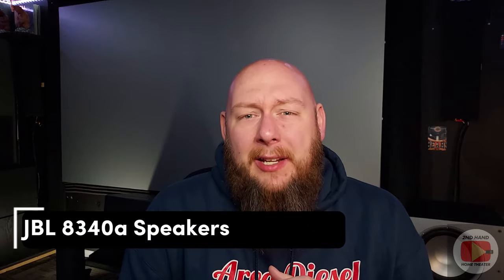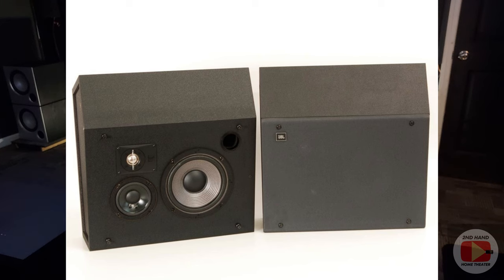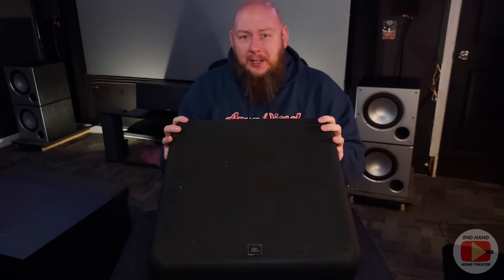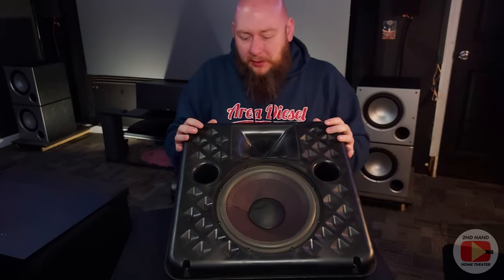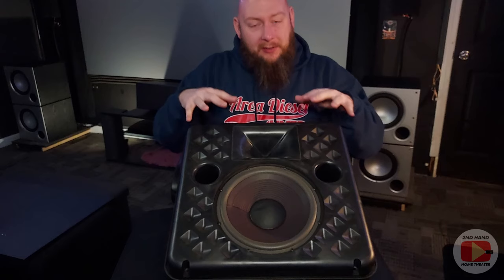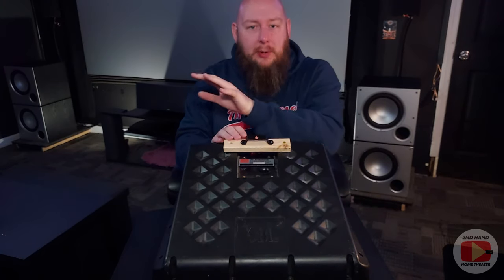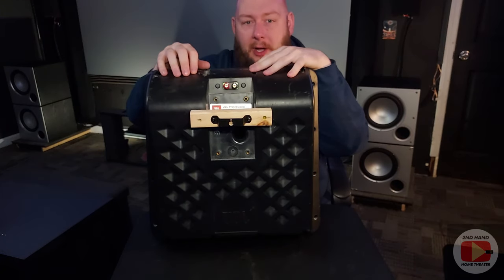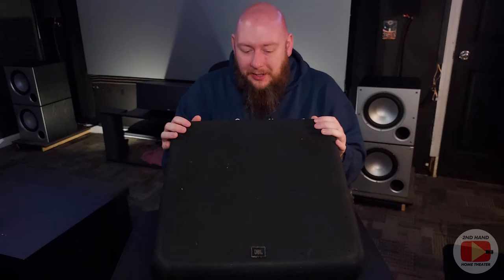JBL 8340A: The Sound of Hype or Just Noise?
Find out if the JBL 8340A speaker lives up to its reputation in this in-depth review! I'm putting it to the test to see if it's worth the hype. From sound quality to build and design, I'm covering it all. If you're in the market for a new set of speakers and considering the JBL 8340A, this video is a must-watch. Get the inside scoop on whether this speaker is worth the investment.
Home Theater Equipment:
Projectors: Knoll Systems LED 1081 & Marantz VP11S1
Screen: DIY 110" 1.0 Gain Screen
Front L&R Speakers: Angstrom Audio Sonata 100S
Center Speaker: Infinity Beta C360
Rear Speakers: JBL Pro 8340a
Players: Panasonic UB420 & Pioneer BD-51FD
Receiver: Rotel RSX 1562

Thanks.